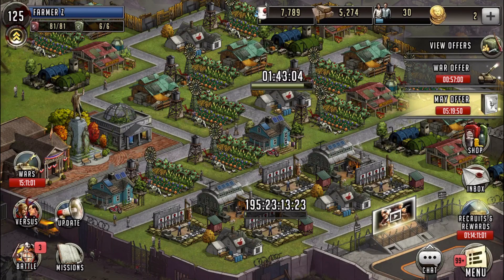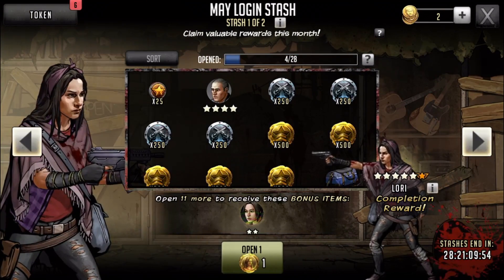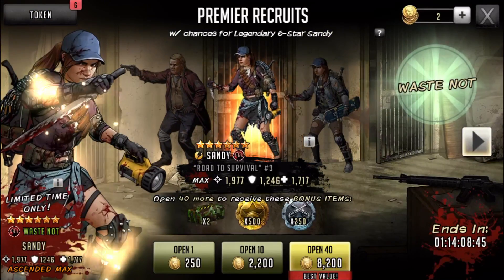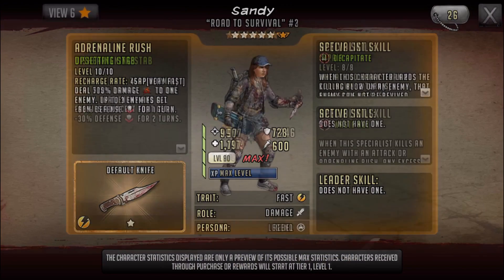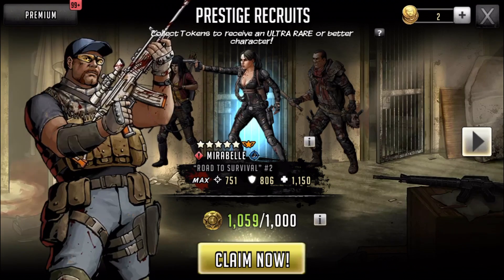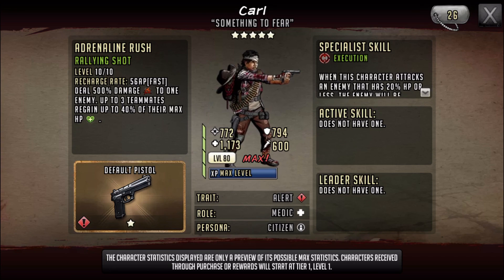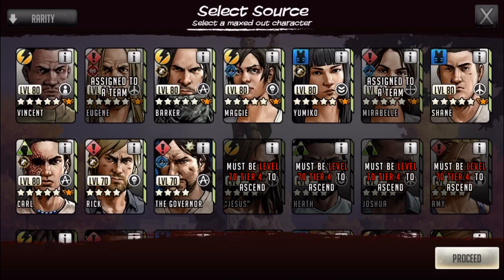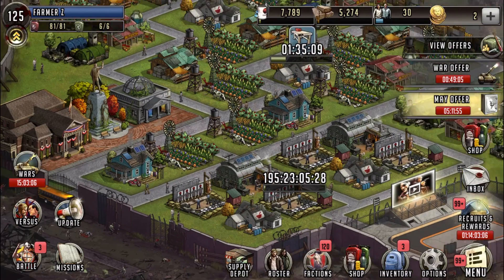The Walking Dead Road To Survival - Opens And Blitz War Overview!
feel free to message me if you need any help team building etc., or if you have any games you would like me to try out in a video, or if you have any feedback etc. you would like to tell me, if you have any trouble adding me on line drop your line ID in the comments and I will add you, or if you would like to just say hello. I respond back to everyone. All you guys are awesome thanks for all the support you show :D